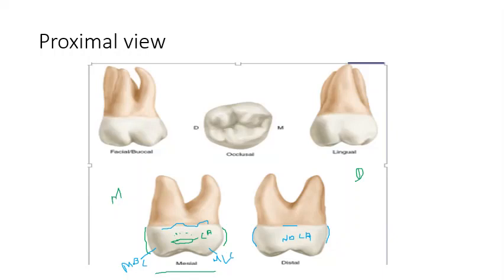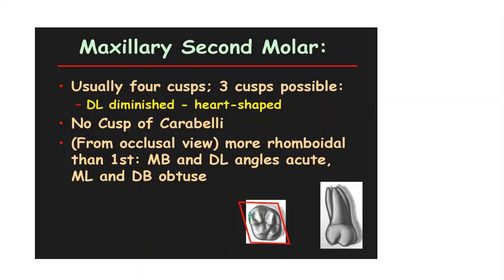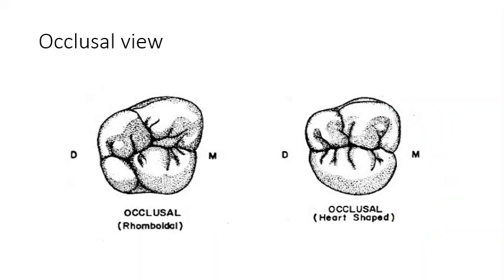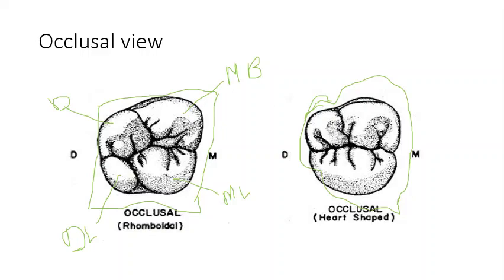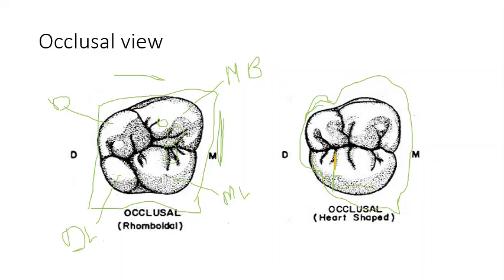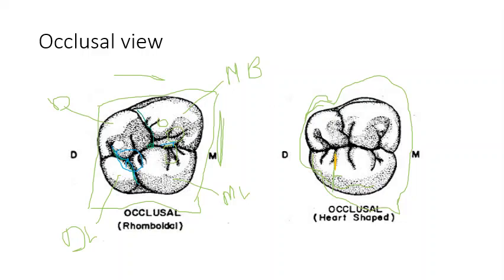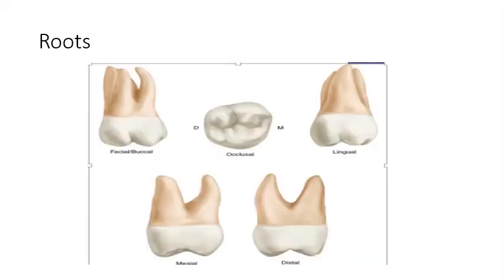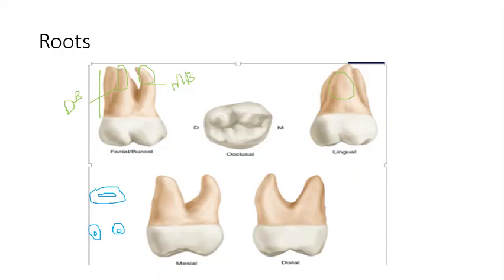Maxillary 2nd molar part 2